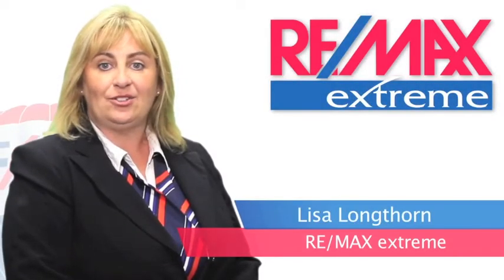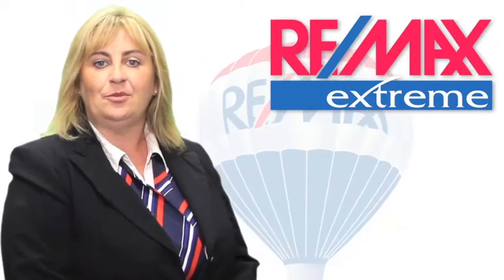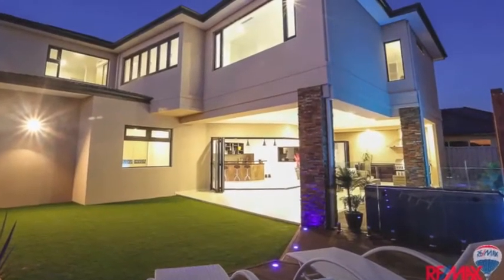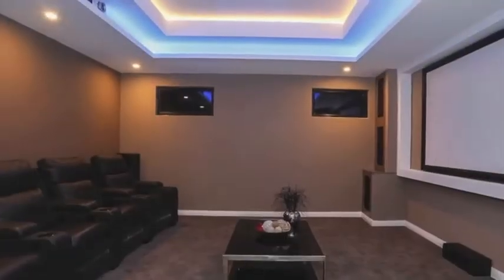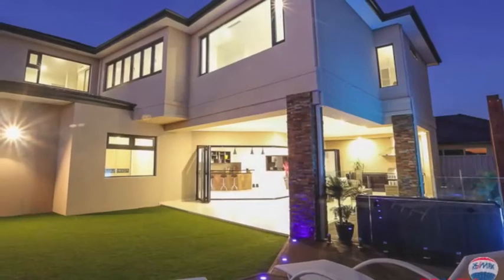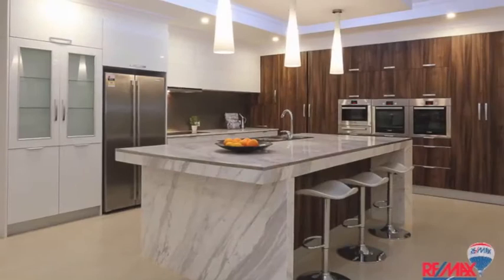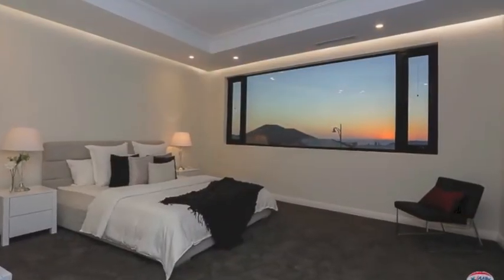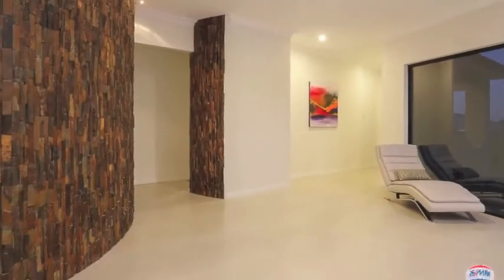469 Burns Beach Road, Iluka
For more details regarding this property, please contact Lisa Longthorn on 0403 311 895

For World Class Services in Property Management and Property Sales in Perth's Northern Suburbs, contact your local RE/MAX Extreme Office: